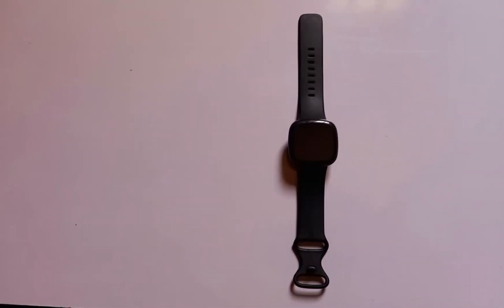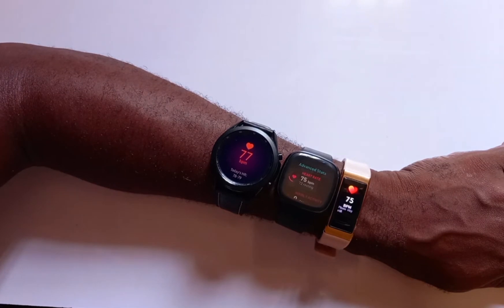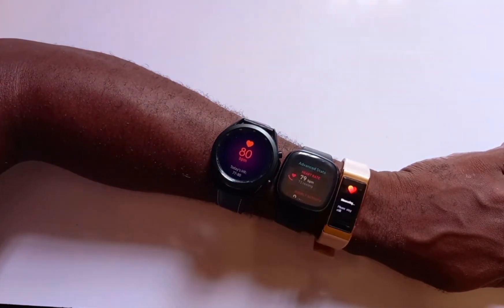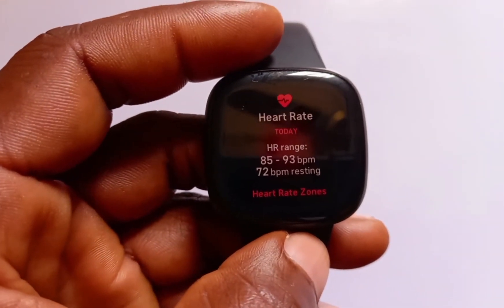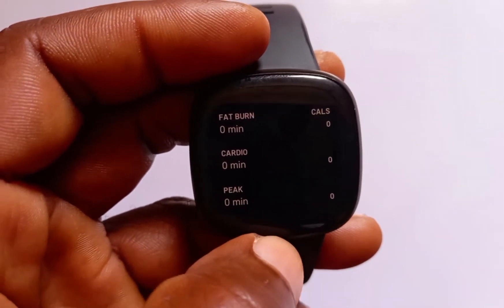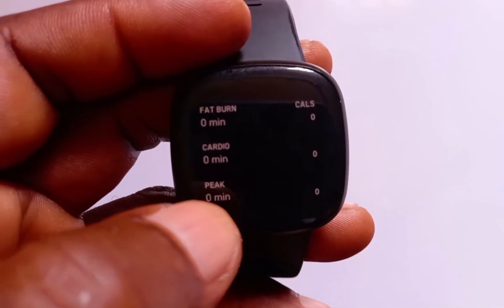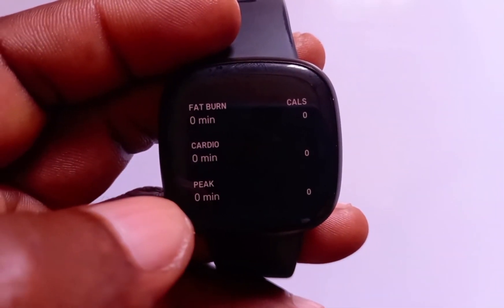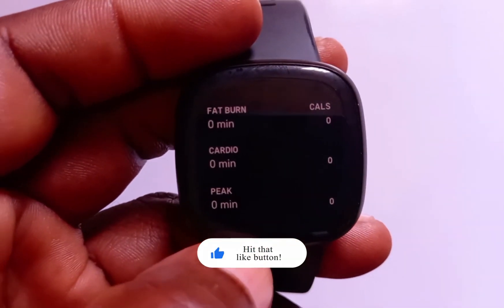Fitbit Versa 3 Heart Rate Accuracy Test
I got a question from someone on how accurate is the Versa 3 heart rate tracking. Well, in this, I tested the heart rate tracking accuracy of the Versa 3 by comparing it with that of Galaxy Watch 3 and Huawei Band 4 Pro.